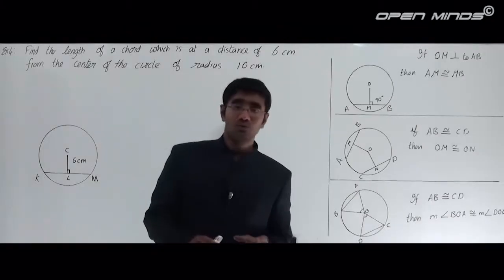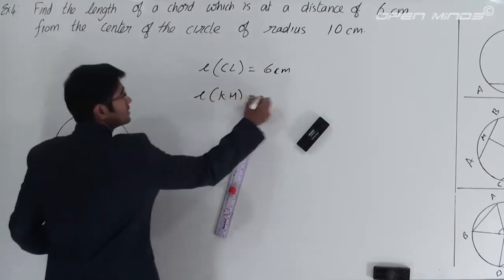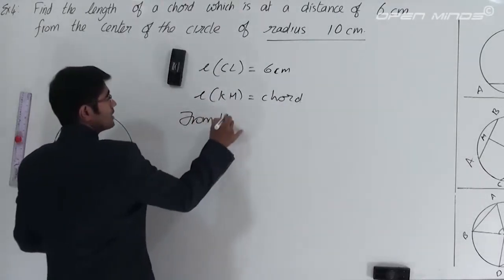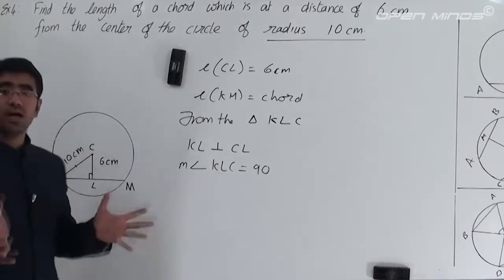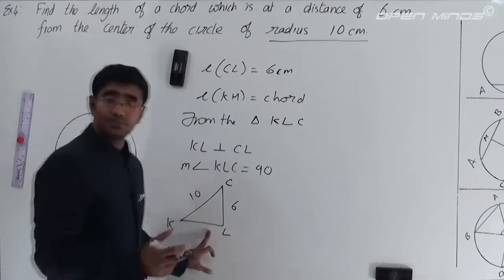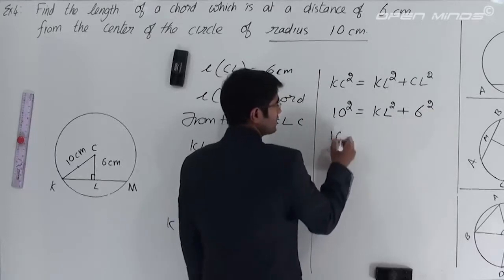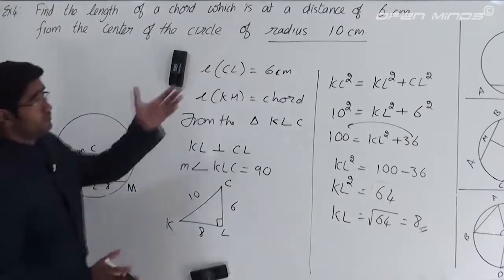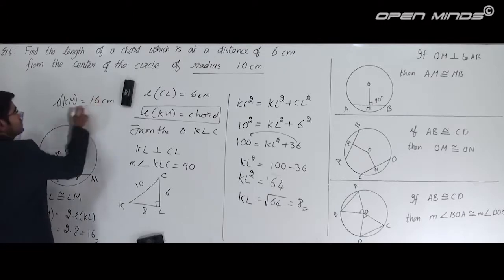Maharashtra - 8th Math